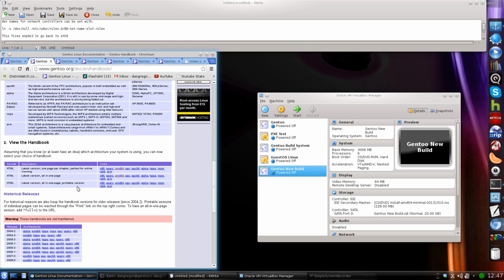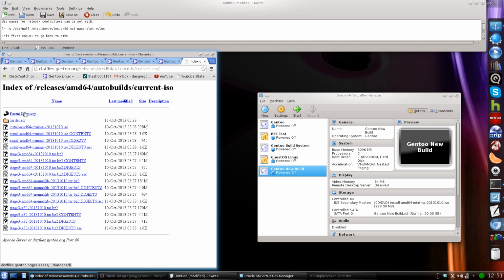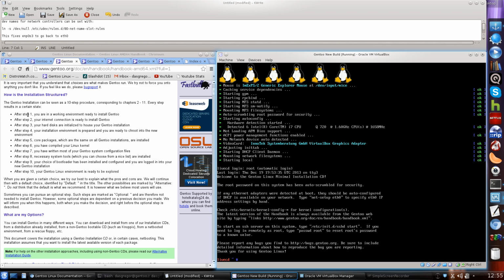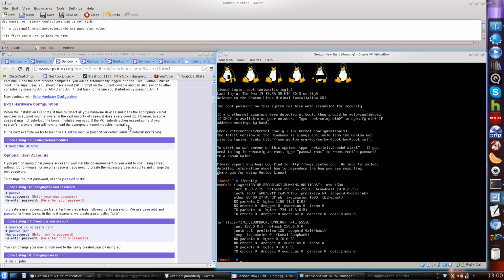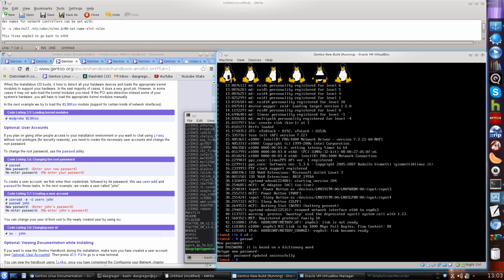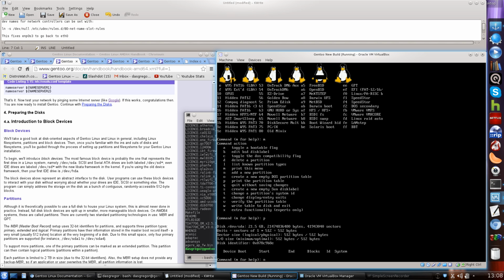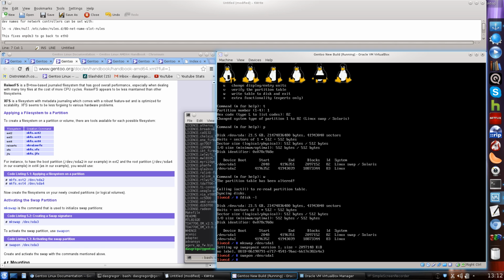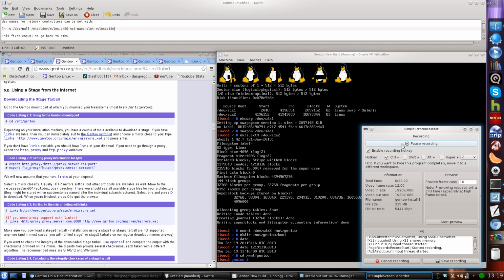Gentoo Install Guide 1/5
This is a Gentoo Install Guide based on the Handbook.  Part 1 of 5

Covers:
1. Install Media
2. Handbook Resources
3. Booting into the install Media
4. HD prep and partitions